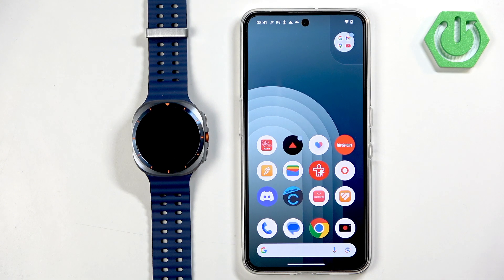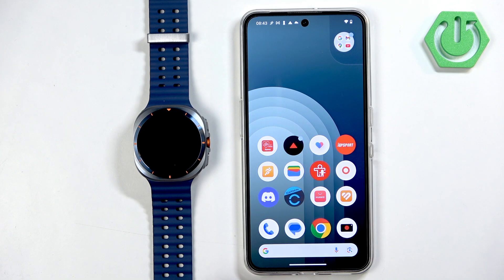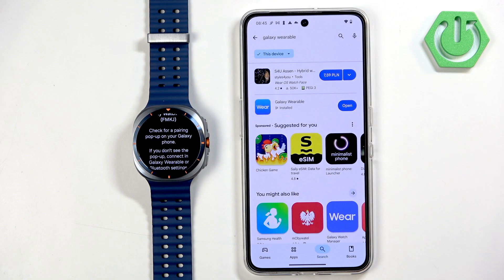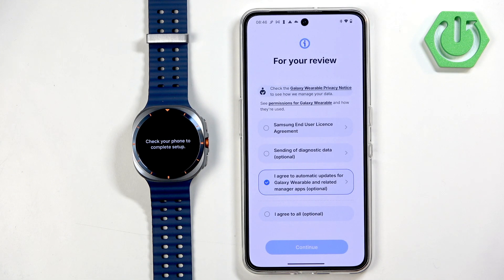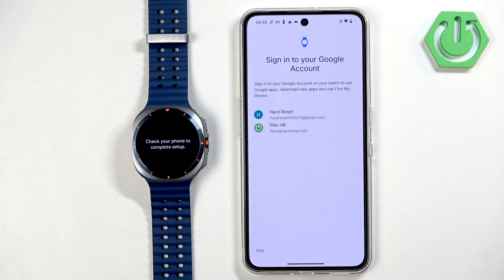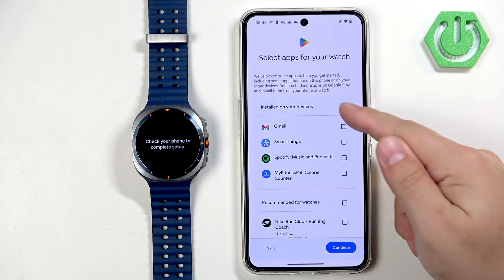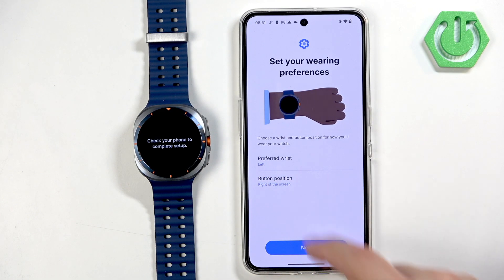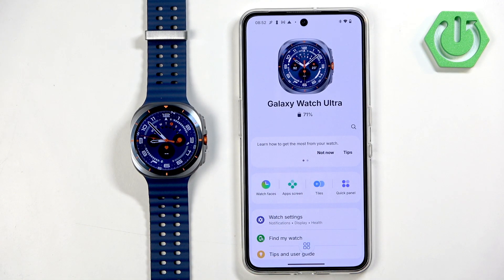SAMSUNG Galaxy Watch Ultra 2025 – How to Pair with Android Phone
Learn how to pair your SAMSUNG Galaxy Watch Ultra 2025 with any Android phone in just a few easy steps. In this video, we walk you through the complete setup process, from turning on your Galaxy Watch Ultra and selecting your language, to installing the Galaxy Wearable app and connecting your devices. You’ll also see how to manage permissions, copy your Google account, install recommended apps, and finish the initial setup. Whether you’re setting up your Galaxy Watch Ultra 2025 for the first time or switching to a new Android phone, this guide will help you get started quickly and enjoy all the features your smartwatch has to offer.

How to pair SAMSUNG Galaxy Watch Ultra 2025 with Android phone?
How to set up Galaxy Watch Ultra 2025 on Android?
Where to find Galaxy Wearable app for SAMSUNG Galaxy Watch Ultra 2025?

0:00 Start and turn on Galaxy Watch Ultra 2025
0:30 Select language and region
1:10 Download Galaxy Wearable app on Android phone
2:00 Connect Galaxy Watch Ultra 2025 to phone
3:00 Install required plugins and permissions
4:00 Sign in to Samsung and Google accounts (optional)
5:00 Install recommended apps and finish setup
6:00 Final steps and using your Galaxy Watch Ultra 2025